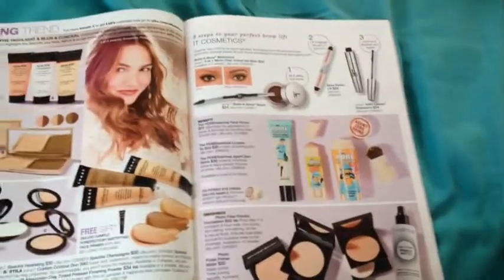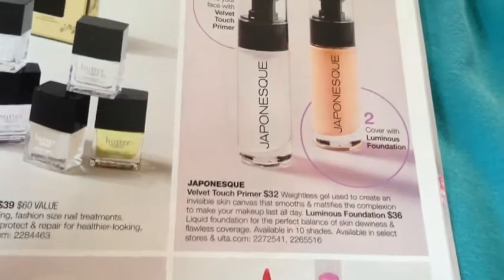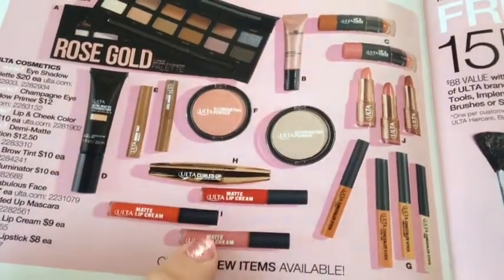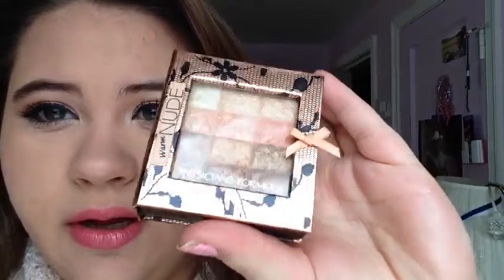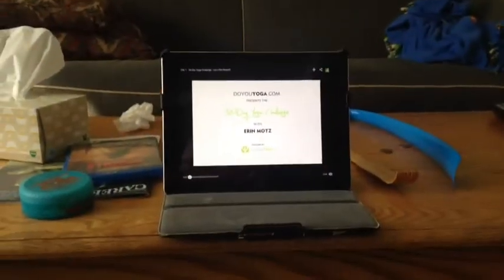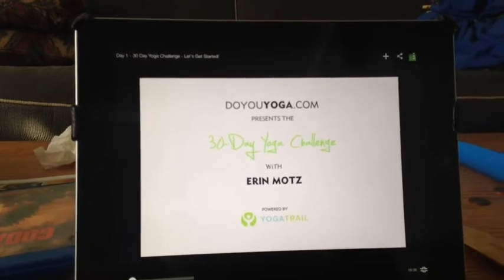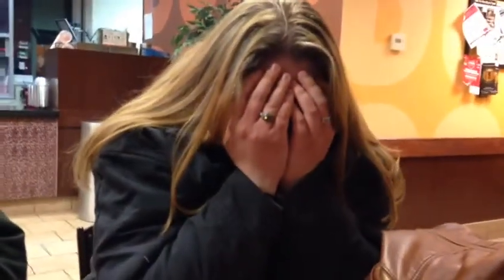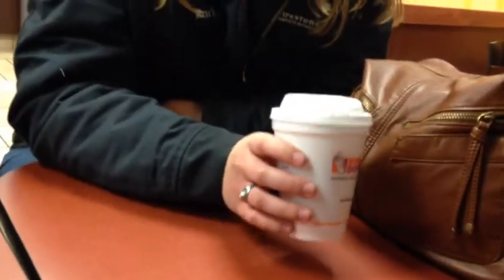Vlog 2/20/15 - yoga, makeup, ashes and fish